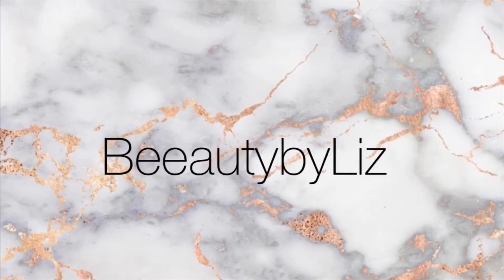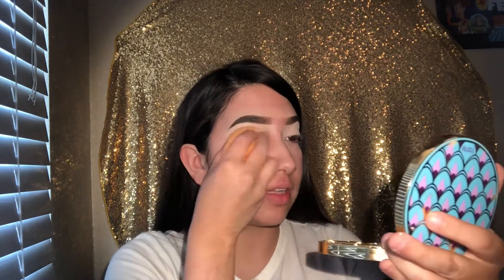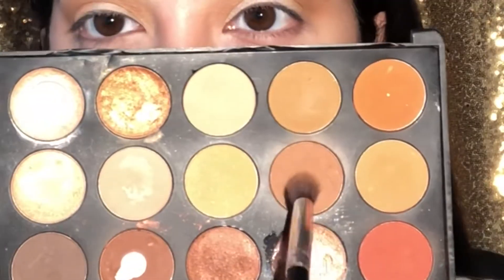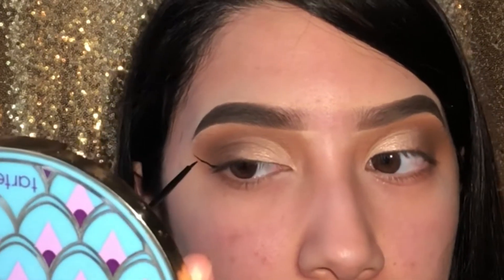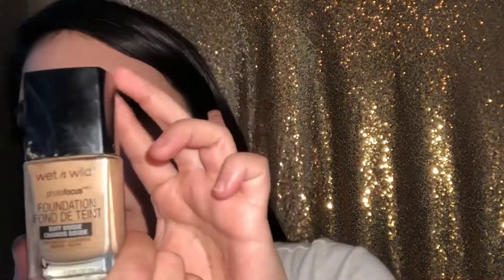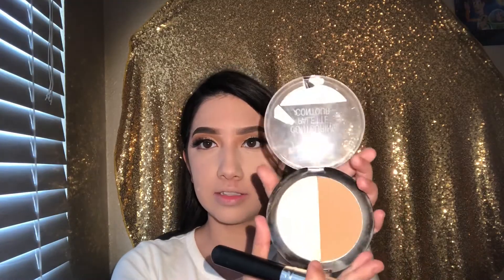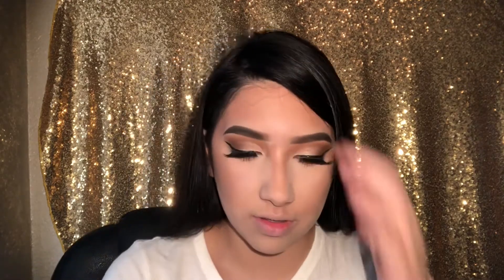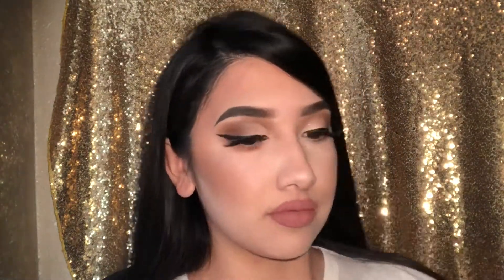Everyday Makeup Look!!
Well hello there Dolly’s! ❤️ I really hope you guys enjoy this video of my everyday makeup look thank you guys for watching !

Much love , Lizz 🖤